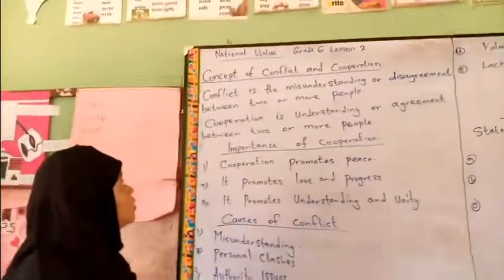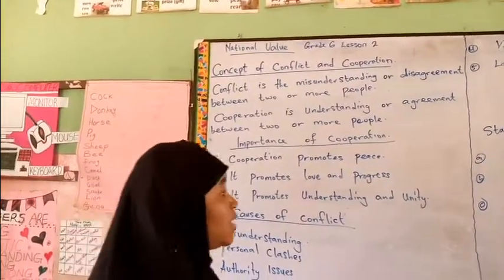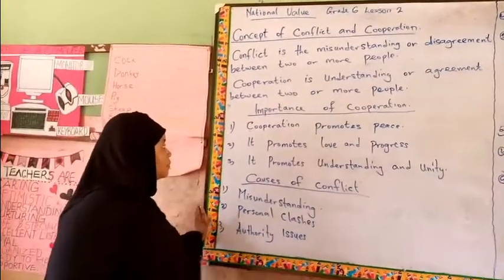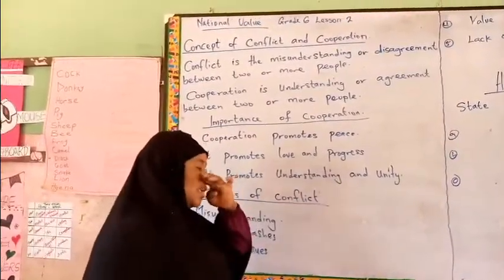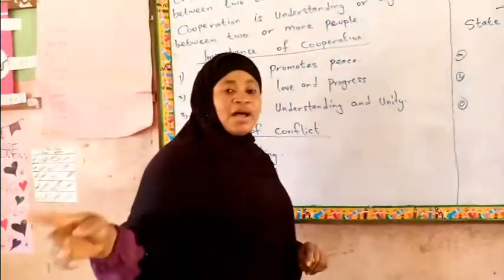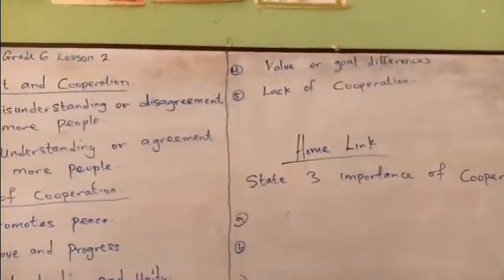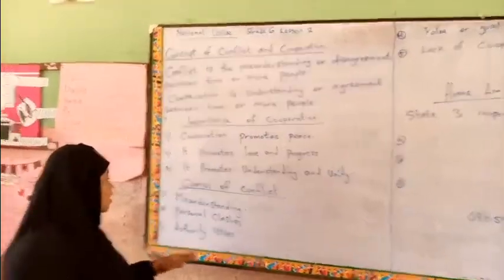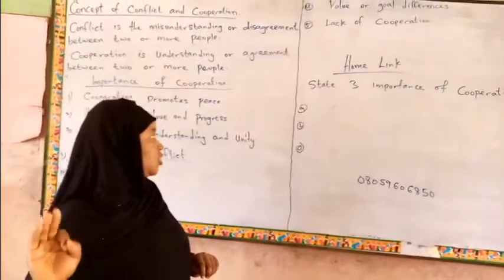National Value. Grade 6. Lesson 2